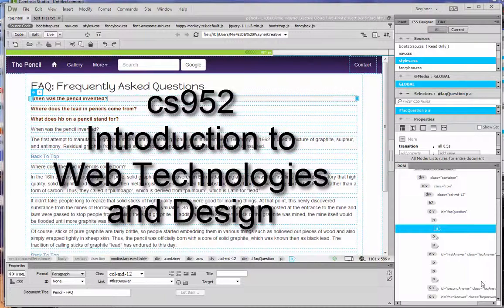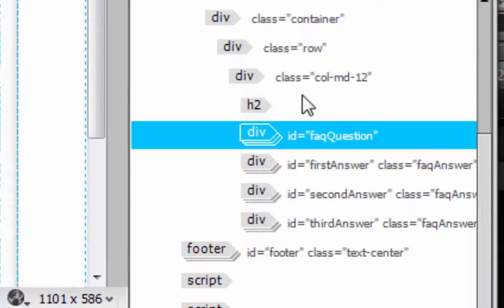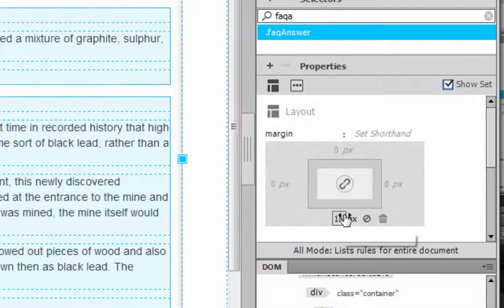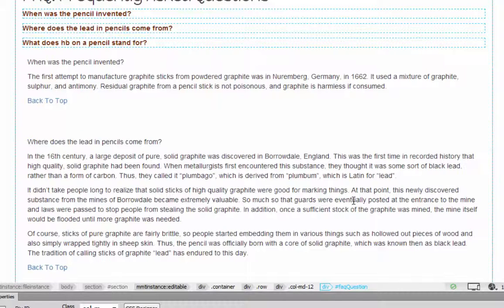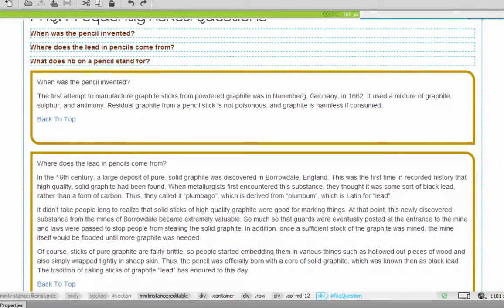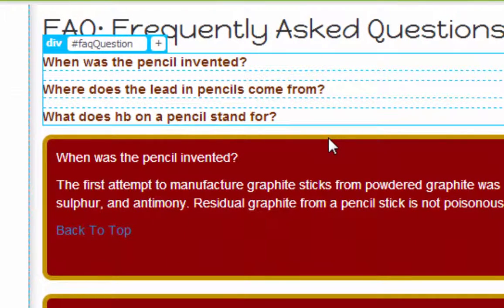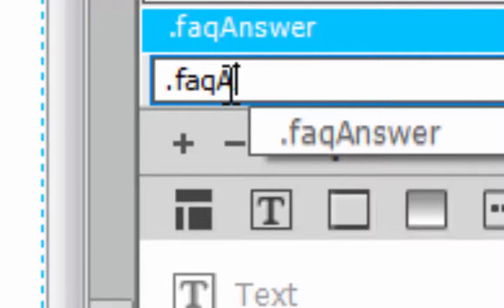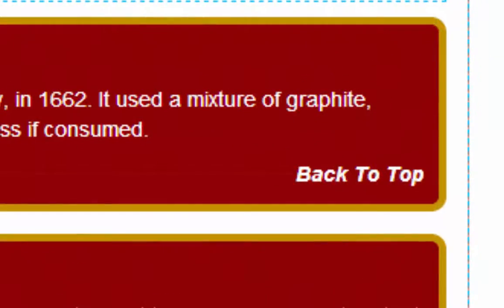cs952 m11 04 Introduction to Web Technologies and Design